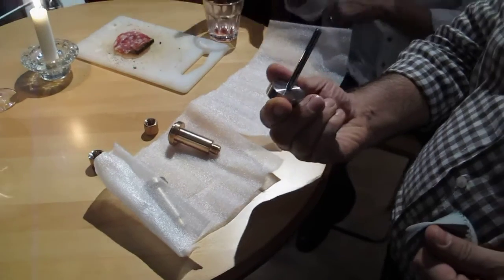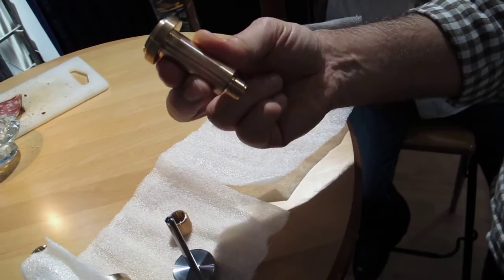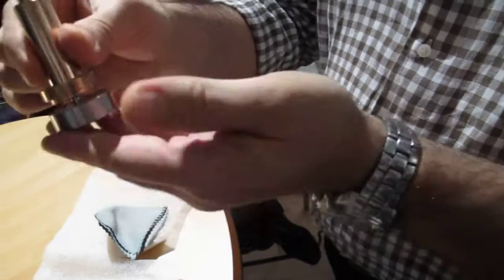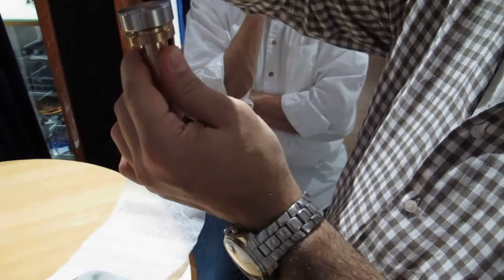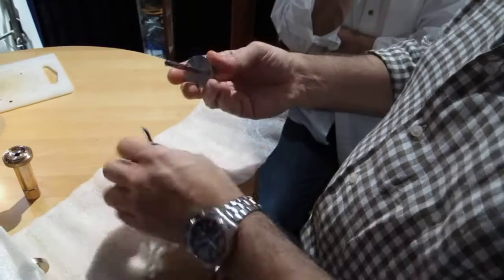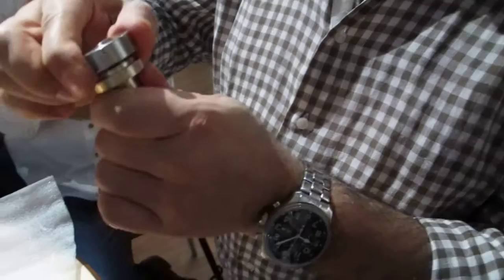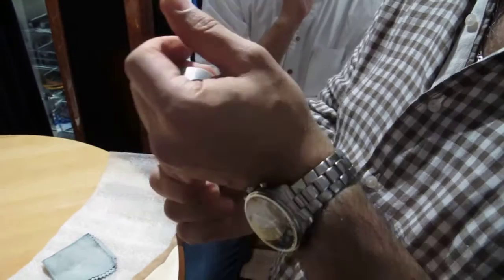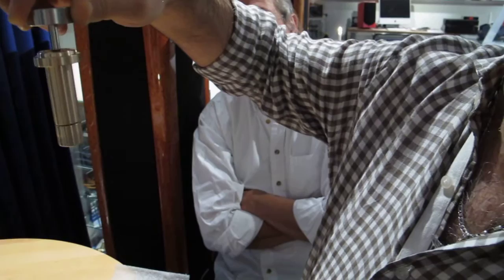Mr. Touraj Moghaddam is demonstrating the standard and the reference bearing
Visiting Kent Melin at Hifi Art, Stockholm, at the beginning of december 2013. Present in view is Kent Melin while Hans Håkansson, a friend of Hifi Art is commenting behind the camera.